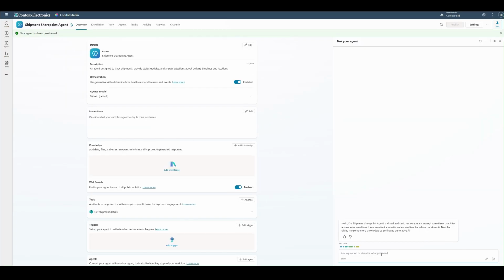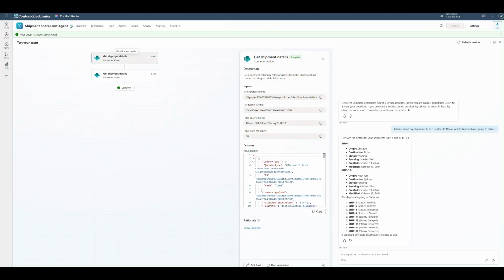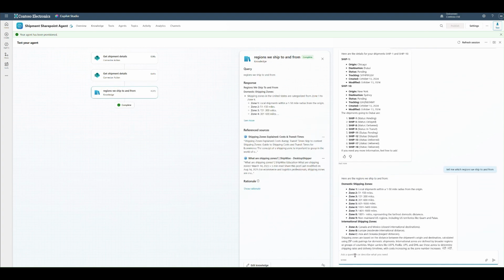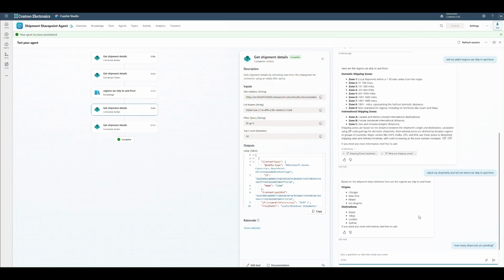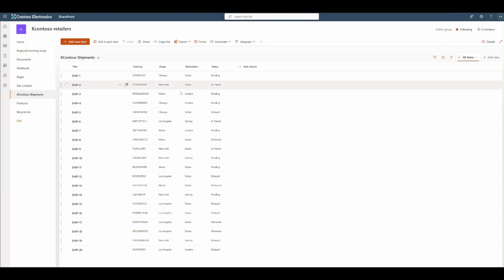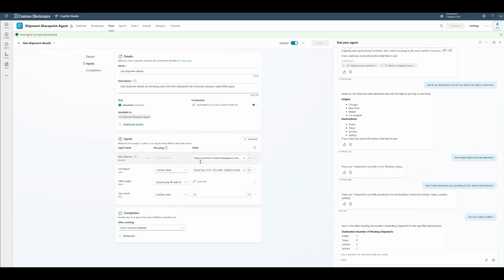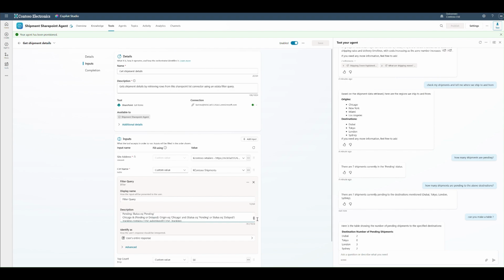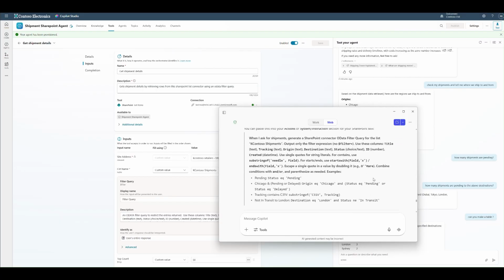Copilot Studio - Using Sharepoint Lists as Conversational Structured Data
Generative Orchestration in Copilot Studio allows tools to be used powerfully as conversational structured knowledge sources.

In this 1-tool demo,  a simple List Rows tool for Sharepoint Lists is turned into a versatile multiturn Data  source. The Odata query to fetch rows gets created dynamically based on user request, and the resulting output gets summarized and formatted according to the User request.

Note that although the query is formed by AI, the actual filter is a lexical keyword search and not a semantic search, this is dictated by the List Rows tool itself.

Tip for pros: you can use the same trick with dataverse tables  and the get rows tool, but there, you can enable semantic indexing of column data for a richer conversation over structured data that also serves text fields